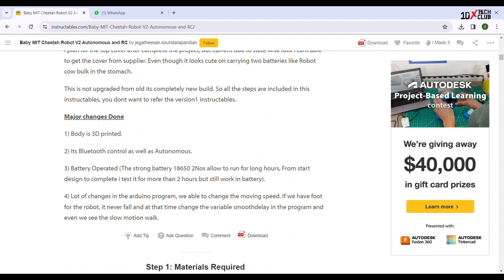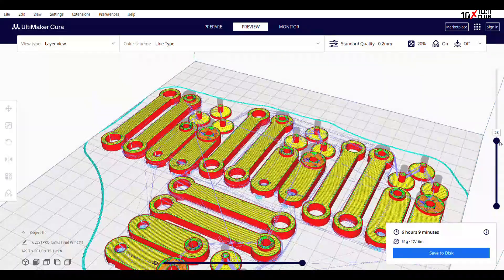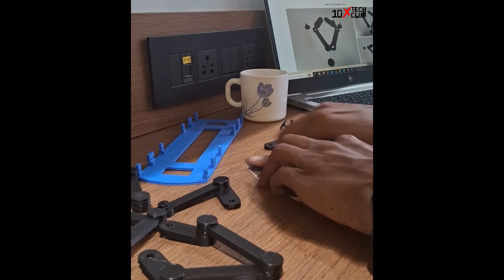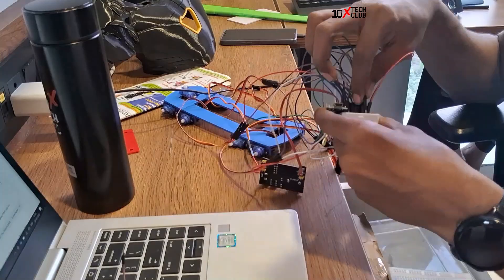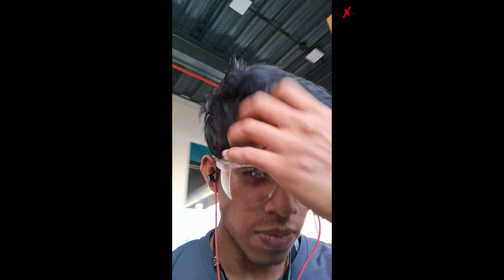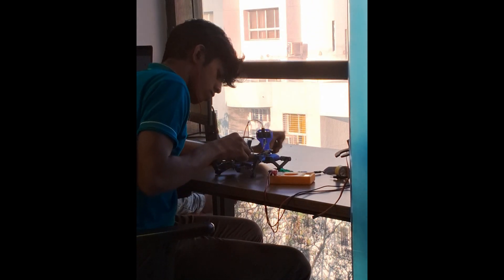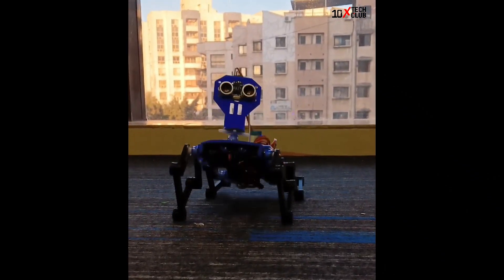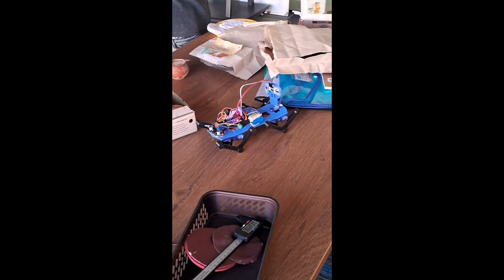Meet the Quadruped Robot: A Tech Marvel in Motion!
pov: of our intern while building a robot